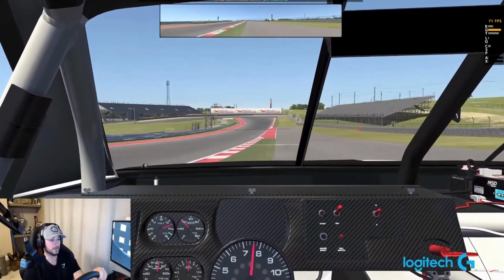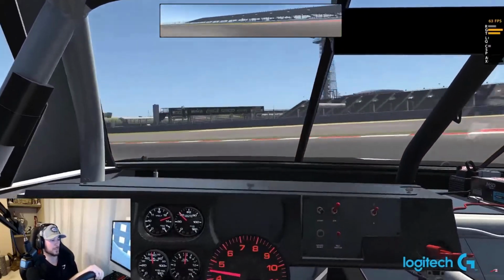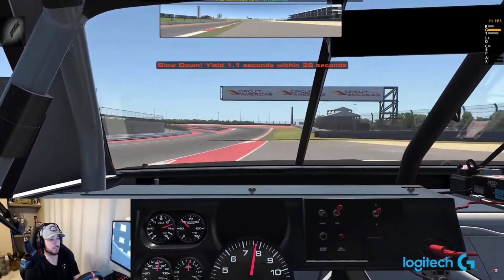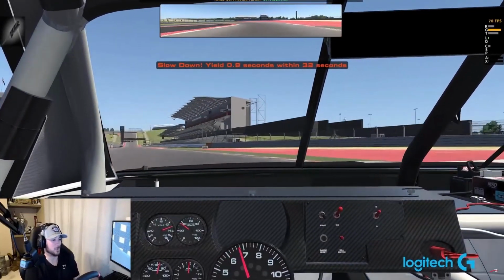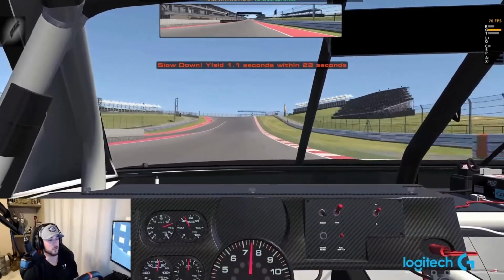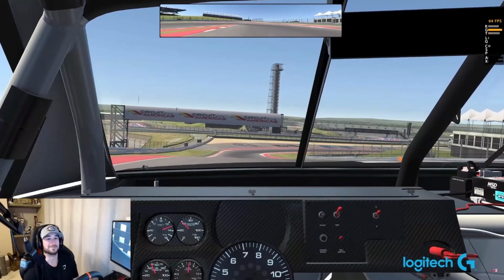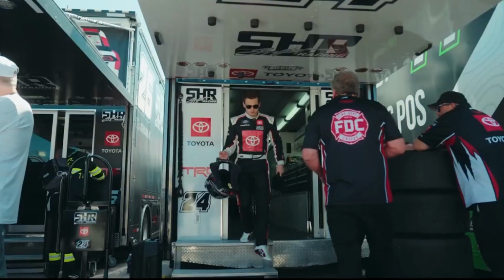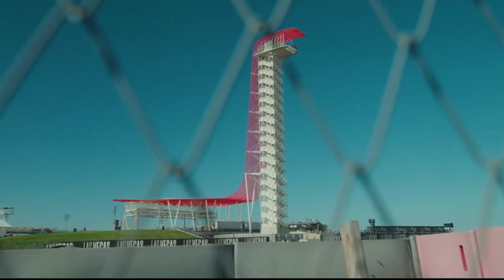Race Face Driver Updates March 27th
What Is Race Face TV
Race Face TV is all about giving young drivers the opportunity to get in the spotlight, tell their story and share their dreams. Watch the show live here on our site, on our facebook page or in our Race Face App. If you miss a show you can watch all of our episodes here anytime with Race Face On-Demand.

RaceFace.TV
Facebook.com/racefacetv
Instagram.com/racefacetv/
Twitter.com/RaceFaceTV